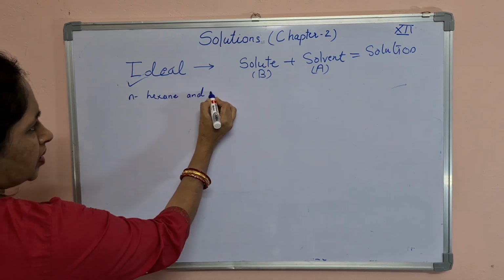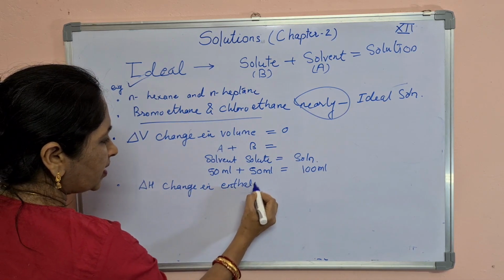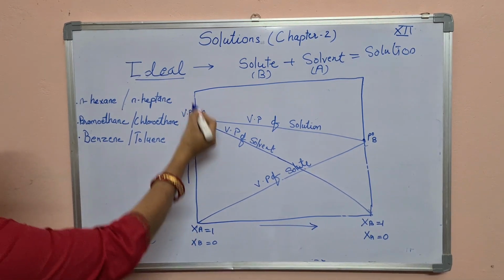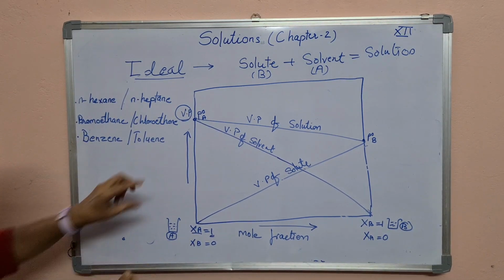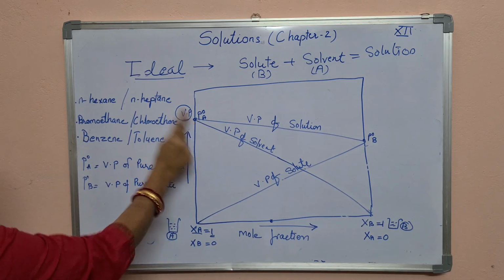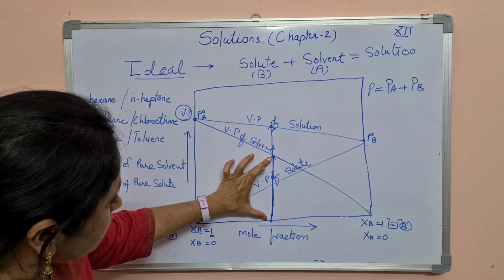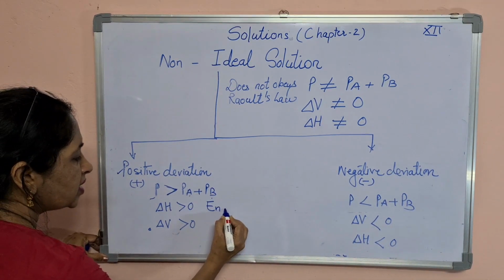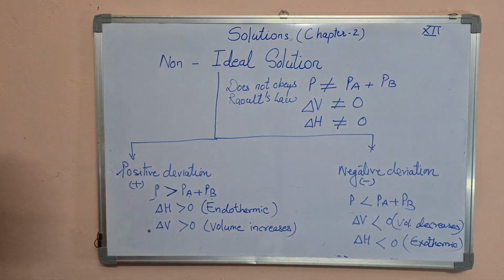Ideal & Non-ideal Solutions | Class XII | Chemistry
In this, video I am explaining Ideal and non Ideal solutions of chapter 2 (solutions)
 NCERT book.On page no. 45 and 46 it is given that ideal solutions are obeying Raoult's law whereas non ideal solutions does not. For ideal solution graph between vapour pressure and mole fraction is also explained.